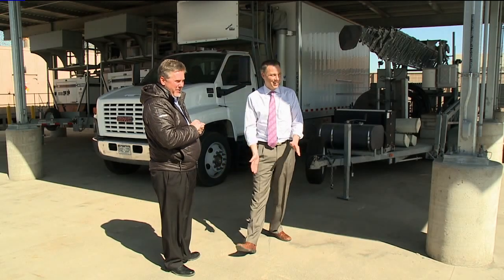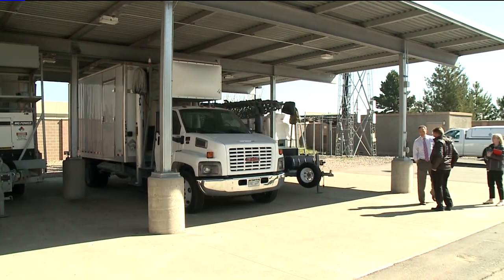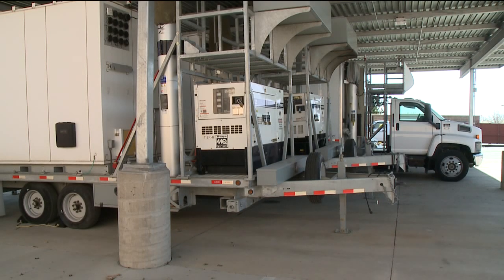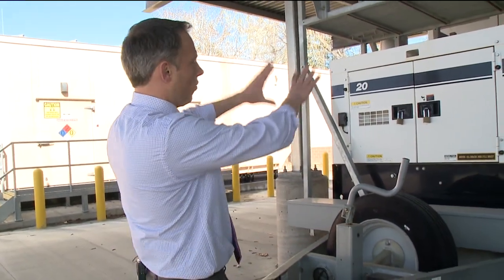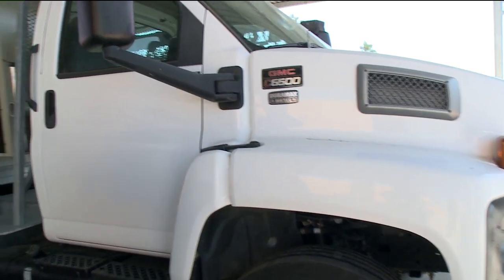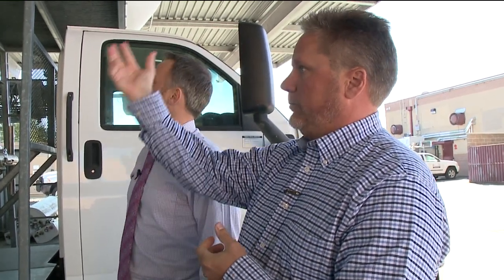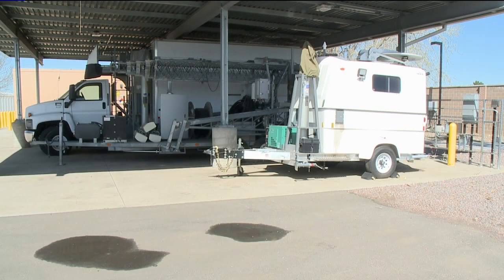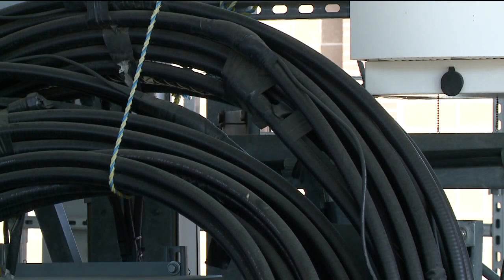Kirk Yuhnke - Tech Junkie Takes A Behind The Scenes Look At Verizon's Barn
Kirk Yuhnke takes a look at the equipment Verizon Wireless has in place to deploy in the case of a natural disaster here in Colorado.